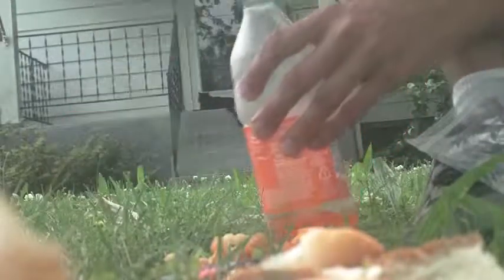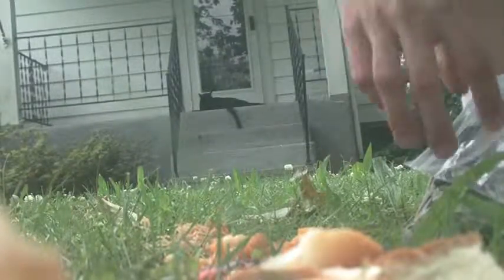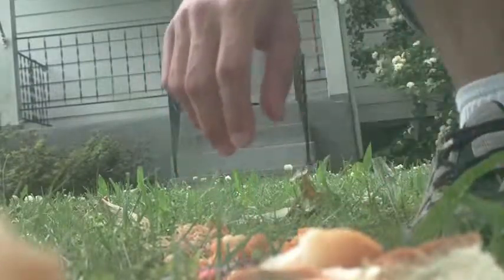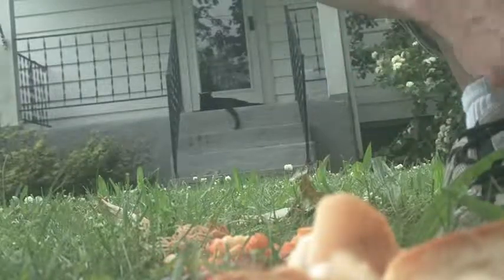Bird Feeding May 25, 2012 Part 1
I heard a crow going "caw caw" right in the tree next to me while I was setting this up. I heard it twice as I was speaking. I wonder if it was listening to what I was saying?

It came down right after I went back inside, along with another crow beside it. They were the first to eat, and the first to leave. No other crows came afterward. As for the food I put out, it was the same as yesterday, as explained in the video.